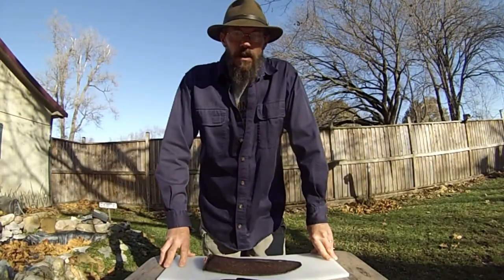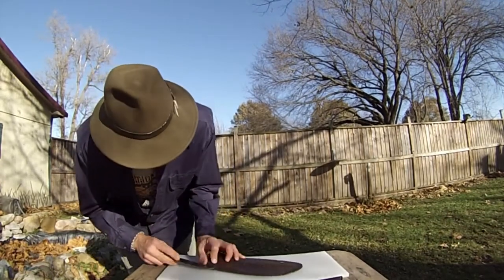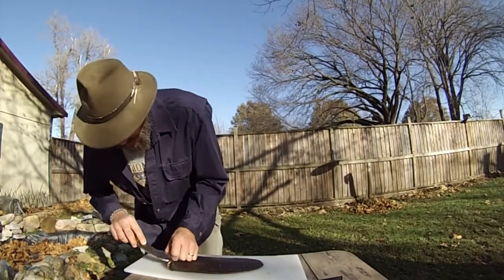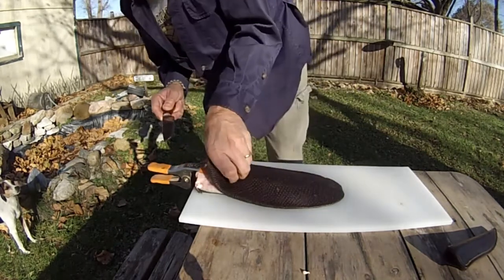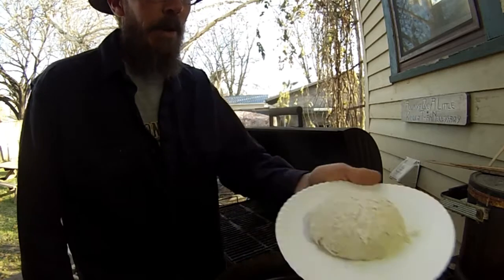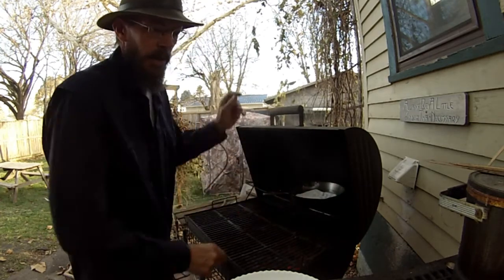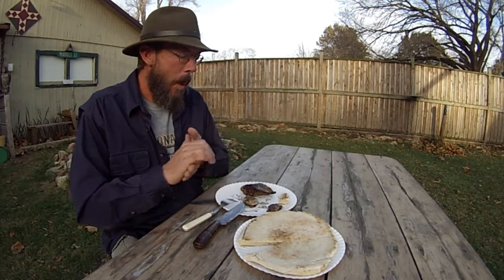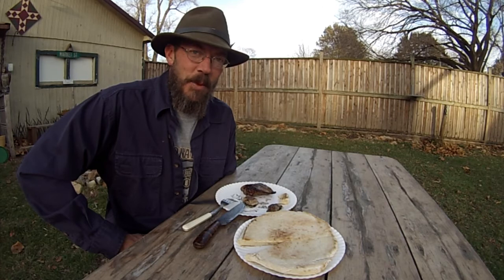Grilled Beaver Tail / Lumberjack supper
Gifted a beaver tail to cook and thought I'd share.